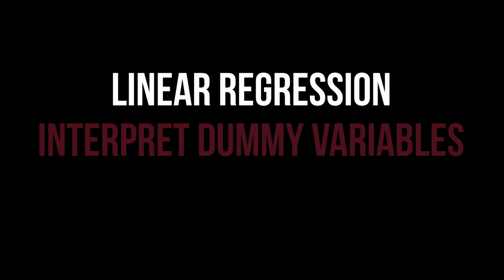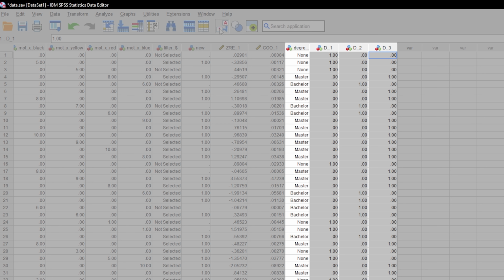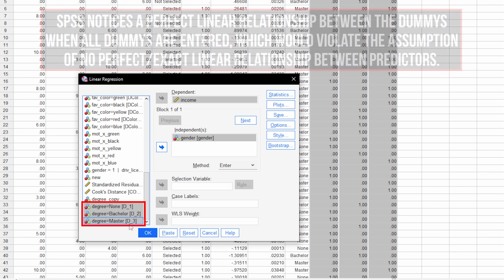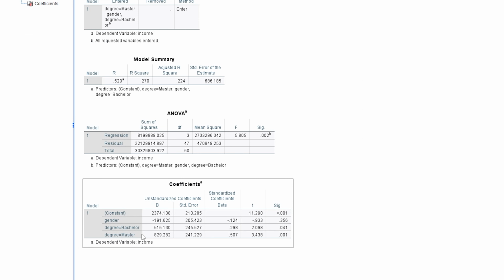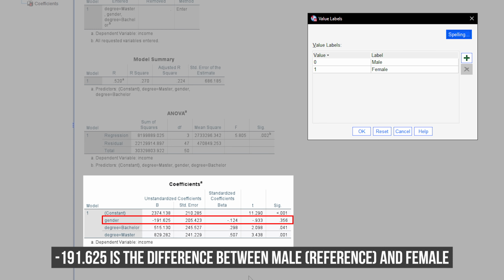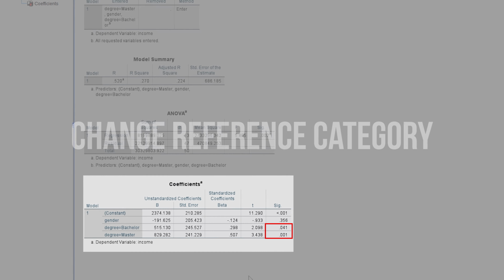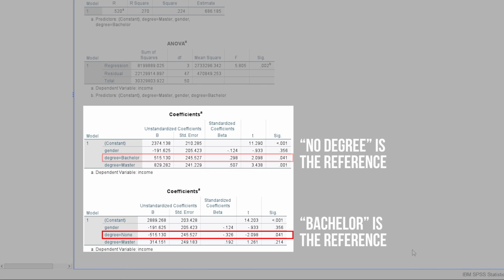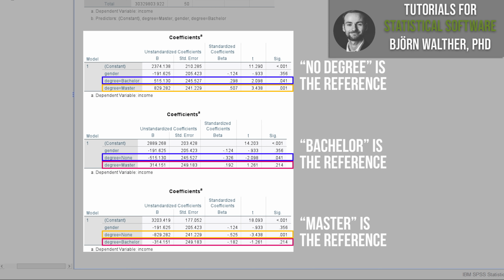Linear Regression with dummy variables in SPSS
This tutorial shows how to interpret dummy variables in a linear regression in SPSS.

I will use the following example:
For a hypothetical dataset, I want to explain the income with two categorical variables only. Gender - male or female - and the person’s highest achieved degree - none, bachelor or master.

Gender is naturally dummy coded in this data set. Degree requires creating dummy variables a forehand, which I have shown in earlier videos:

If you have dummys for a categorical variable with 3 or more values, you have to leave one dummy out of your model, to avoid a perfect linear relationship among your predictors. You can redo the claculation with a different reference category to get further comparisons. The F-Test, model fit and all other parameters will remain the same throughout those re-calculations.

If you have any questions or suggestions for interpreting dummy variables in a linear regression in SPSS, please use the comment function. Thumbs up or down to decide if you found the video helpful.

Support channel? 🙌🏼